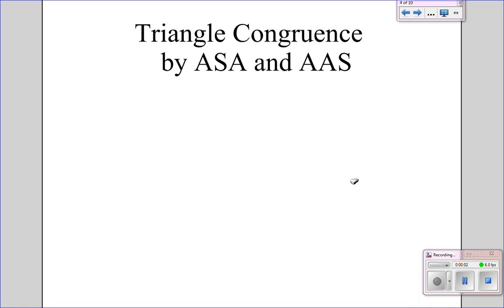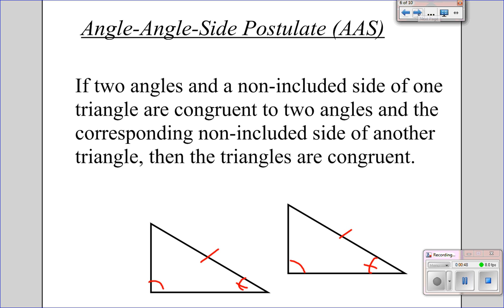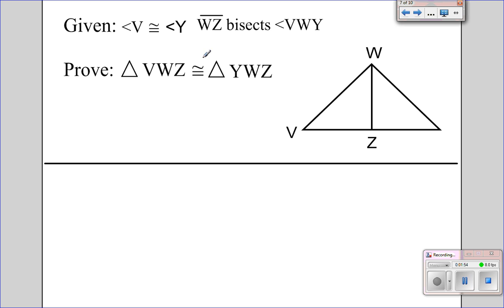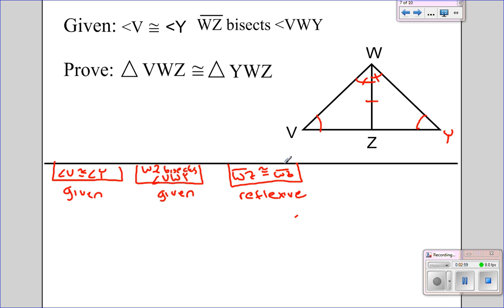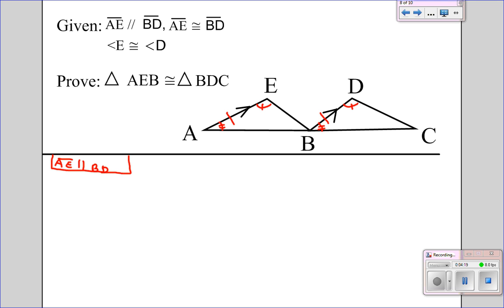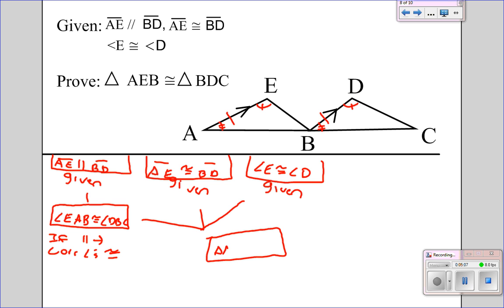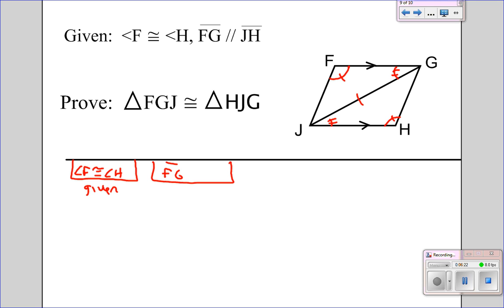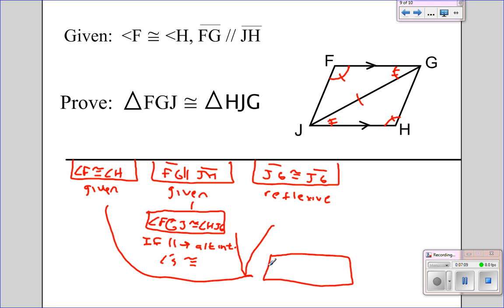AAS and ASA congruence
AAS and ASA congruence proofs